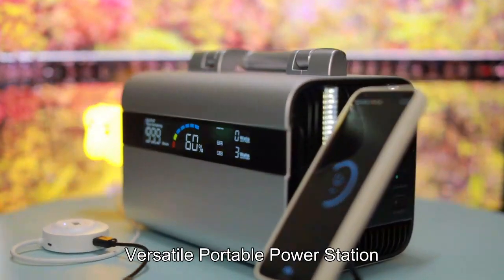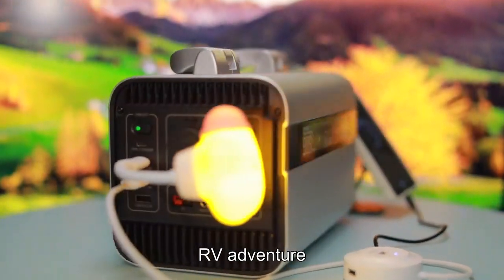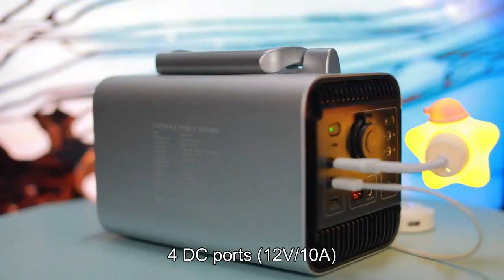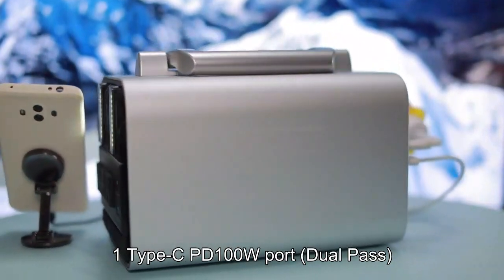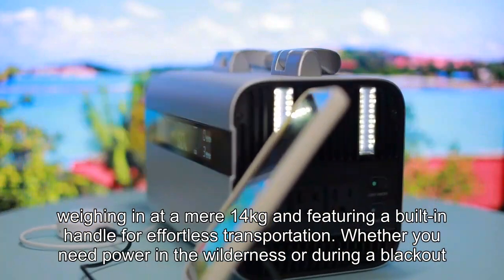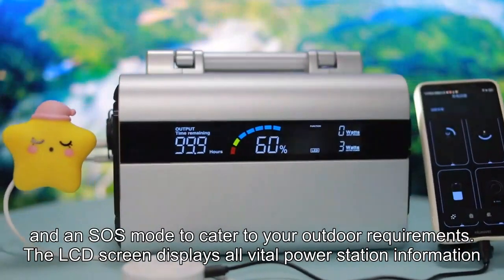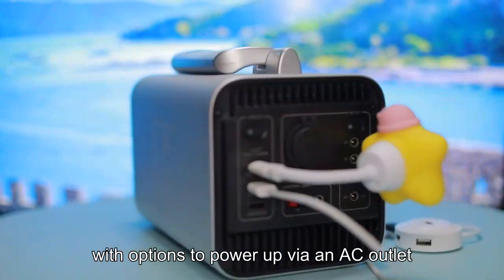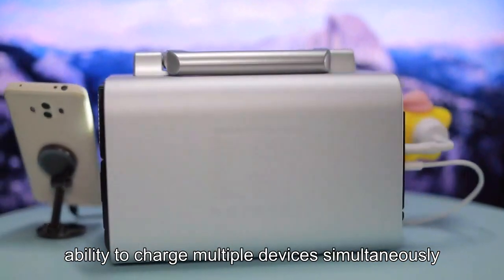Portable Power Station Solar Generator Outdoor Travel Camping Lithium Battery Emergency Power Supply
The outdoor generator boasts an impressive 896Wh power capacity, making it an ideal companion for a wide range of indoor and outdoor activities. Whether you're hiking, camping, embarking on a road trip, RV adventure, outdoor work, photography, or facing unexpected power outages or emergencies, this powerhouse has got you covered.

One of its standout features is the ability to charge up to 11 devices simultaneously. Equipped with 2 AC outputs, 4 DC ports (12V/10A), 2 USB-A ports, 1 USB-QC3.0 port (5V/3A, 9V/2A, 12V/1.5A, 18W Max), 1 Type-C PD100W port (Dual Pass), and 1 car charging output (12V/10A, 120W), this battery generator can handle all your charging needs at once.

Portability is key with this 1000W solar generator, weighing in at a mere 14kg and featuring a built-in handle for effortless transportation. Whether you need power in the wilderness or during a blackout, this compact unit has you covered. It even comes equipped with a silent cooling fan, a 3-level LED light, and an SOS mode to cater to your outdoor requirements. The LCD screen displays all vital power station information, ensuring you stay informed at all times.

Furthermore, this battery power station prioritizes safety and convenience. It incorporates a robust battery management system to protect your devices and guarantee overall safety. Charging is a breeze, with options to power up via an AC outlet, car outlet, or solar panel. This versatility ensures you can recharge your generator no matter where you are.

In summary, this portable power station is a versatile and reliable companion for all your indoor and outdoor power needs. Its impressive power capacity, ability to charge multiple devices simultaneously, and ease of use make it a valuable addition to any adventure or emergency preparedness kit.